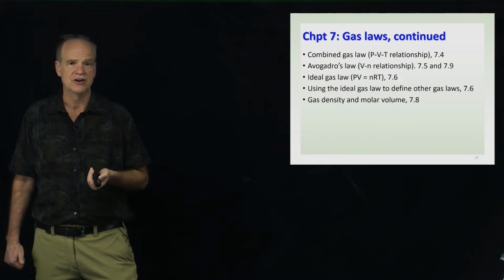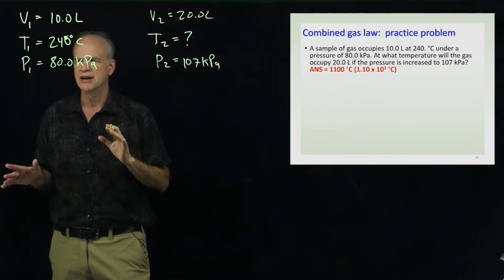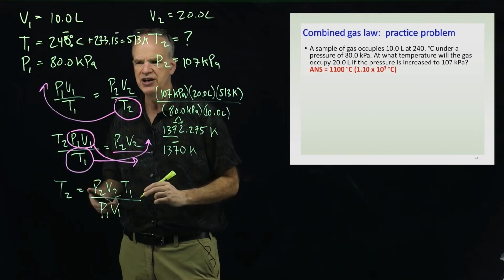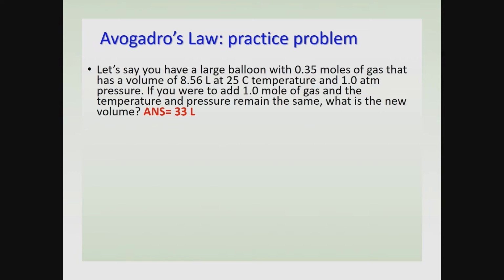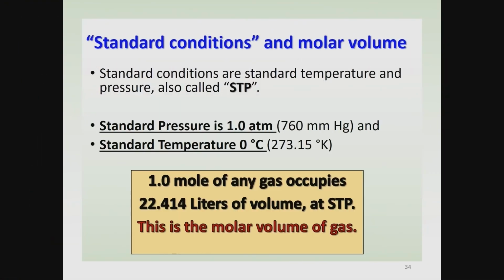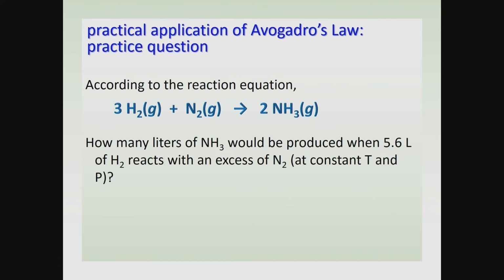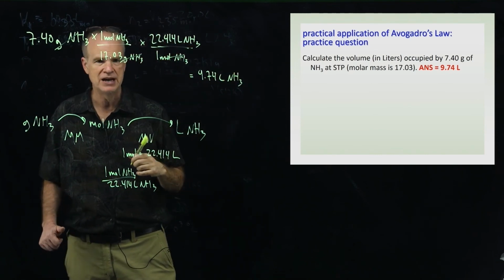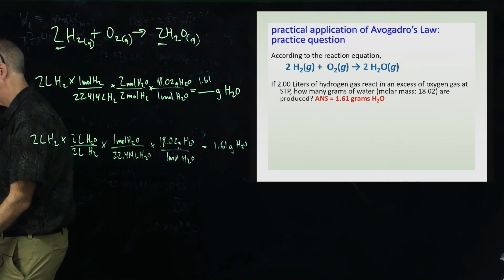CHE 1B 7-3: simple gas laws